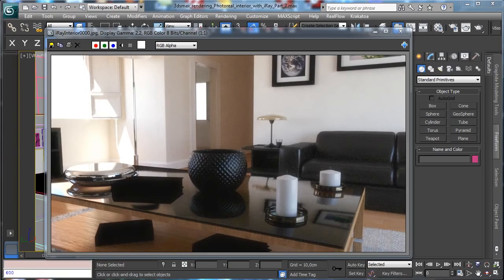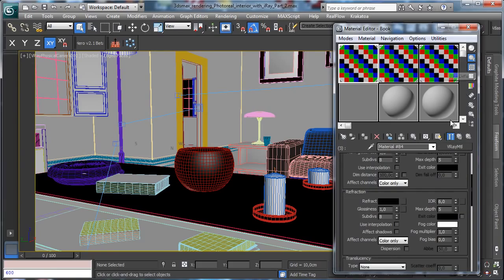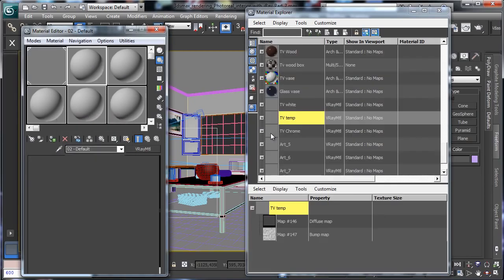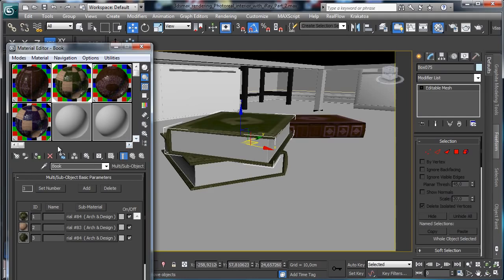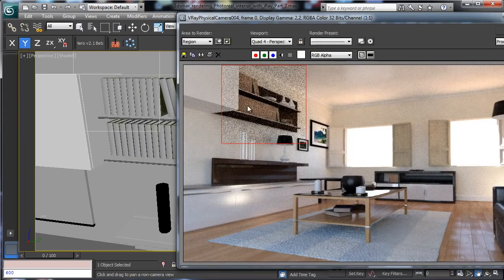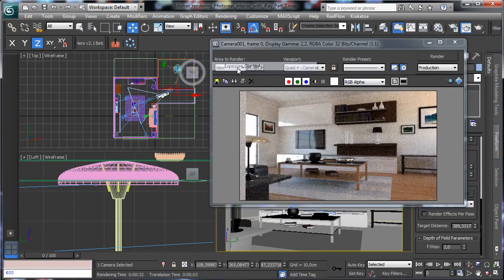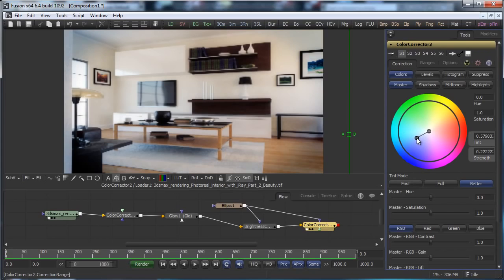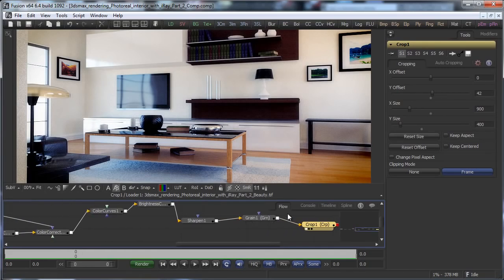Photoreal interior with Vray Part 2 720p Full HD YouTube